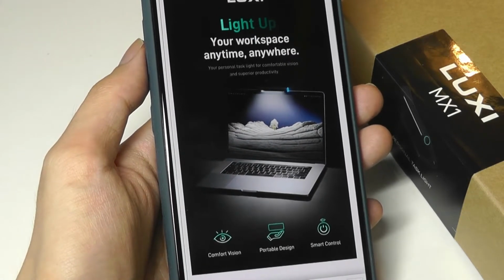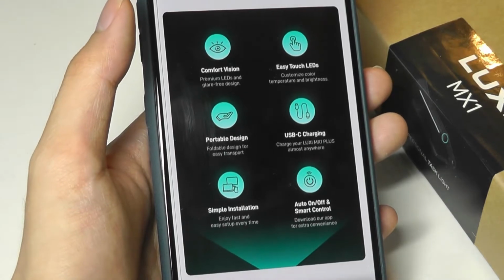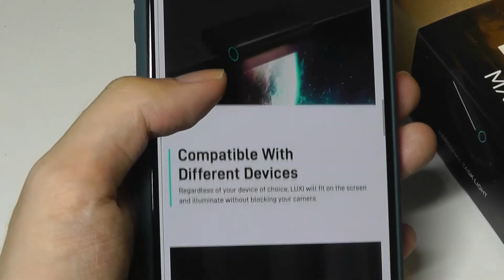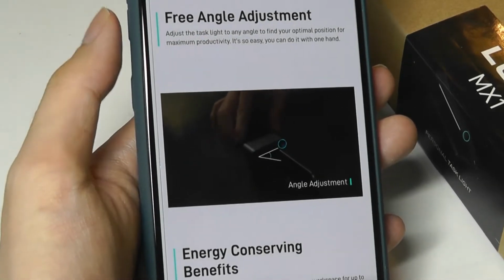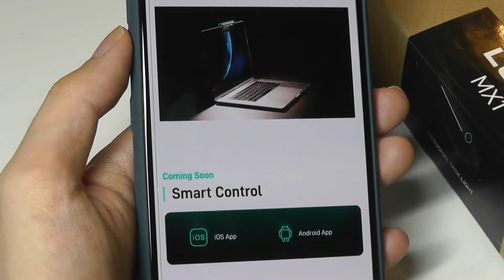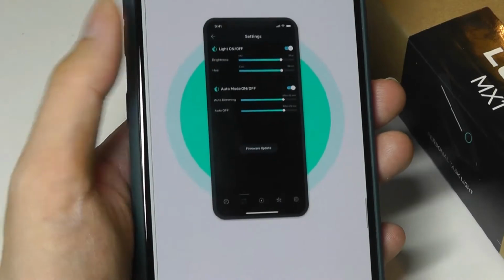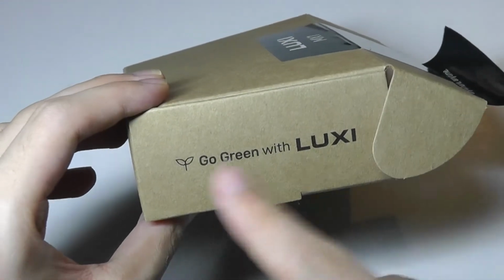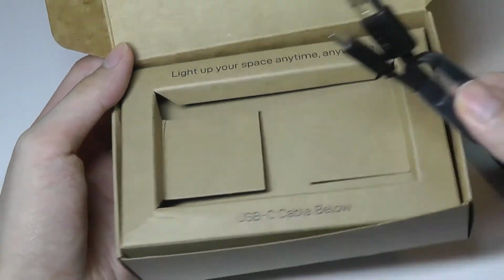REVIEW: LUXI MX1 PLUS - Awesome Portable Monitor Lamp! LED Desk Lamp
LUXI MX1 PLUS: Human-Centric Portable Task Light (LED Light)

Details:
Light up your workspace anytime, anywhere. Protect your vision and enhance your productivity.

Welcome to the new era of task lighting. The LUXI MX1 PLUS is as sleek and innovative as your laptop, tablet, or desktop monitor.

LUXI is loaded with innovative features such as comfort vision, easy touch LEDs, simple installation, auto on/off functionality, and smart control. LUXI's portable design and USB-C charging is perfect for your busy lifestyle.

LUXI is compatible with your smart devices (iOS and Android). Enjoy an even more intuitive task lighting experience with the ability to adjust light settings remotely and customize as needed. Simply update the firmware to stay up to date.

Experience the power of LUXI from the comfort of your home or while you're on the move. With LUXI, you'll have perfect task lighting every time, everywhere. Your eyes are worth it.

Each LUXI MX1 PLUS includes 1x USB-C Cable per unit for a simple and easy setup.

What colors does the LUXI MX1 come in?
We have two color options including Black and Space Grey available.

Does the LUXI MX1 PLUS work on any screen?
The LUXI MX1 PLUS can cover up to 0.787" in depth. As long as the depth is right, it can be applied to all smart devices including desktop monitors, laptops, tablets, as well as items such as a book stand, a whiteboard, a music stand, and so on.

Can the device be used as a desk light for study and work?
Yes, we considered this option from the product planning stage. LUXI MX1 PLUS is designed to keep your eyes comfortable when looking at a screen, while also offering the right balance and range of brightness to light up books or reading materials around your smart device.

Does it need to stay plugged to work?
It’s battery-operated, so it doesn’t need to stay plugged in.

Does it work plugged in?
Yes, you can also use it while charging it plugged in.

Once fully charged, how long does it last?
The device runs for about 250 minutes at the brightness level of 40%. Overall, its battery runtime is by the level of brightness as follows: 20% (Min) : 500 mins 40% : 250 mins 60% : 170 mins 80% : 125 mins 100% (Max) : 100 mins

Is it magnetic? How is it fixed on a device?
It is not magnetic. The device is fixed with a bottom support to the back of your smart device once mounted. The part that engages with the screen has a non-slip pad, so it adheres to the top surface of the screen and does not come off easily. The angle can be freely adjusted, however, be careful not to drop it by applying excessive force or widening the angle too much.

Does it cause any noise?
No, LUXI MX1 PLUS uses an analog lighting control method, so there are neither flickering, nor high-frequency sounds in any way.

How bright is it?
The maximum brightness reaches up to 700lux, while it’s minimum is at least 100lux.

Fits In The Palm Of Your Hand Or Take It Anywhere...
Innovative Technology. The LUXI MX1 PLUS has Bluetooth capability (4.0 or above recommended), USB-C charging (usable while recharging), and is compact and light.

Designed to Impress
Packaging includes the LUXI MX1 PLUS and USB-C cable. The LUXI MX1 PLUS is constructed from top-quality aluminum and ABS. It has a rated output of DC 5V, 1A, and a battery capacity of 1,500mAh.

Comfort Vision
Premium LEDs and glare-free design.

Easy Touch LEDs
Customize color temperature and brightness.

Portable Design
Foldable design for easy transport

USB-C Charging
Charge your LUXI MX1 PLUS almost anywhere

Simple Installation
Enjoy fast and easy setup every time

Say Goodbye to Eye Strain
For late-night typers, screen readers, and computer users, the LUXI MX1 PLUS is designed to protect your eyes. With glare-free design, premium LEDs, and decreased contrast, you’ll watch your productivity soar like never before.

Light On, No Shadows
Imagine a light that intuitively knows how to hit your whole workspace. No more annoying shadows in random places. Create the perfect lighting environment every single time, whether you’re at home or on the go.

Enjoy Energy Conserving Benefits
With one charge, the LUXI MX1 PLUS can light your workspace for up to 8.5 hours! With its Auto On/Off functionality, it senses when you’ve stopped working and can shut off to preserve energy. Save power, save the world.

Take Light to the Next Level
We have you covered with even, glare-free lighting. Customize the level of brightness and color temperature with the touch of a button. Our premium LED package for human-centered lighting offers the light space you’ve been dreaming of.